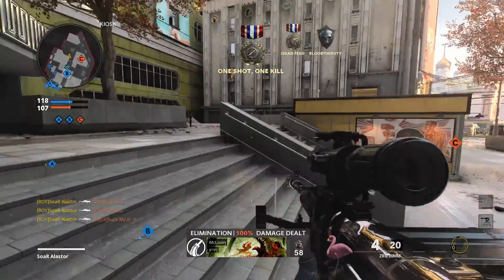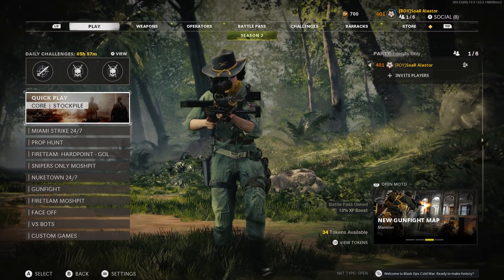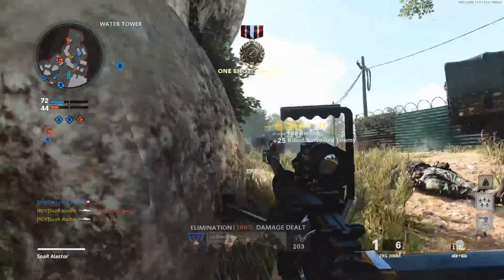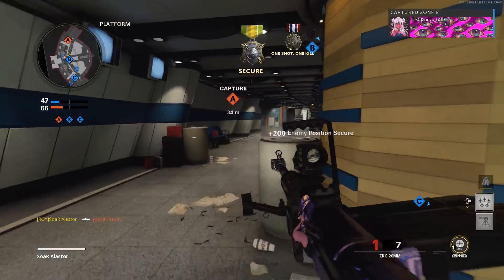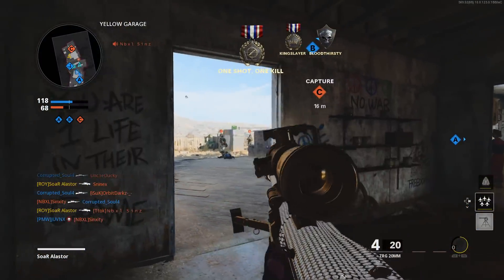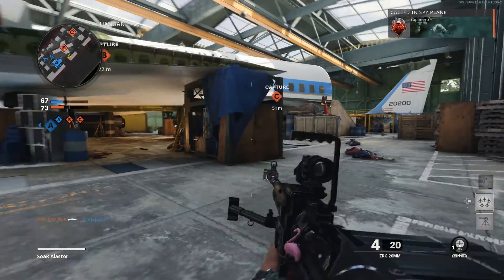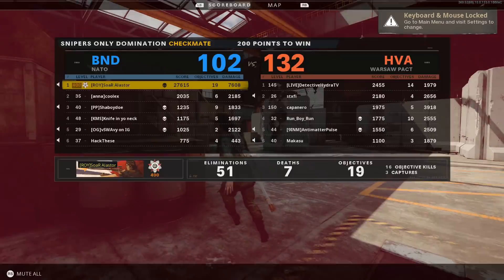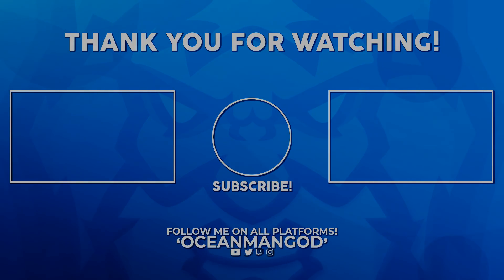WORLD'S FIRST ZRG 20mm Nuclear.. (Black Ops Cold War NEW SNIPER Gameplay)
Timestamps:
Intro / Explanation on how I'm using the ZRG 20mm : 0:00​
Cold War NEW ZRG 20mm Highlights : 2:22
Cold War ZRG 20mm Nuclear Gameplay : 7:29

NEW Sniper Rifle ZRG 20mm (Black Ops Cold War Multiplayer Gameplay)
Black Ops Cold War Season 2 Sniping
prestige master
Black Ops Cold War NEW MAP Apocalypse
The MOST KILLS in Black Ops Cold War